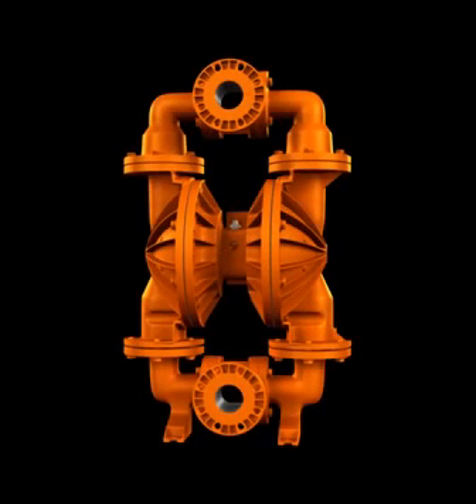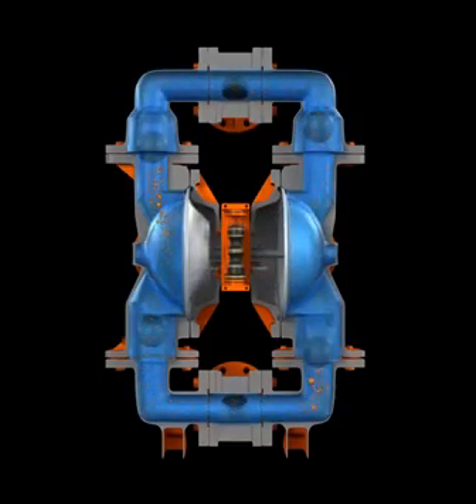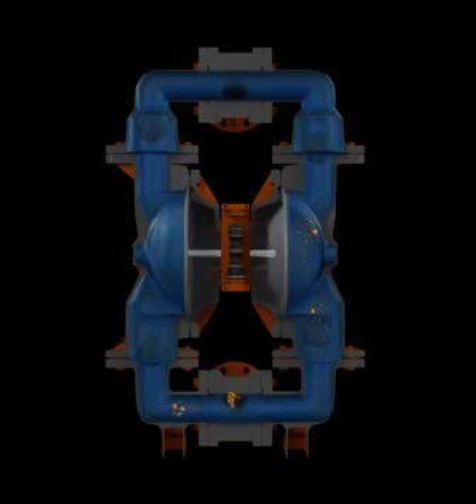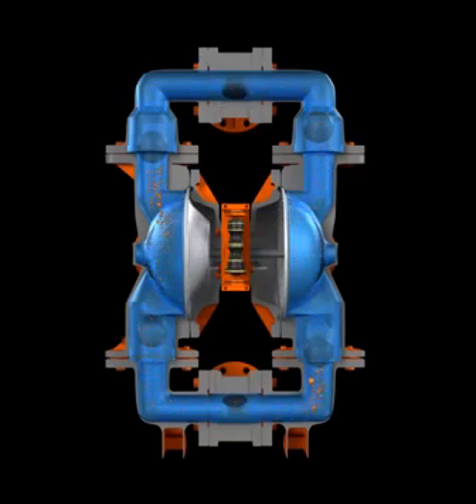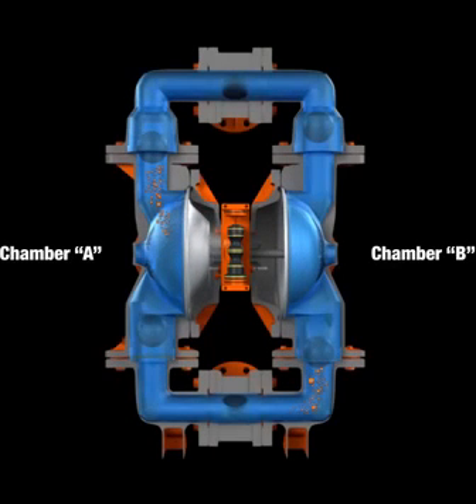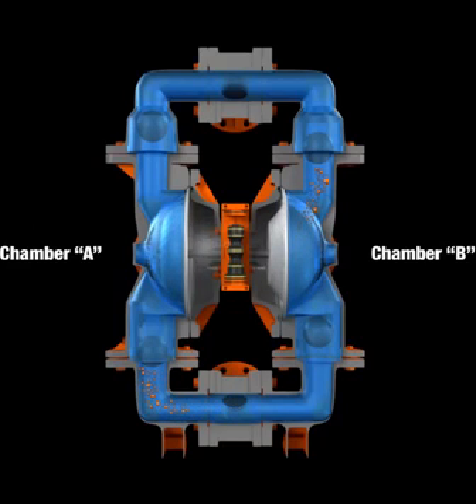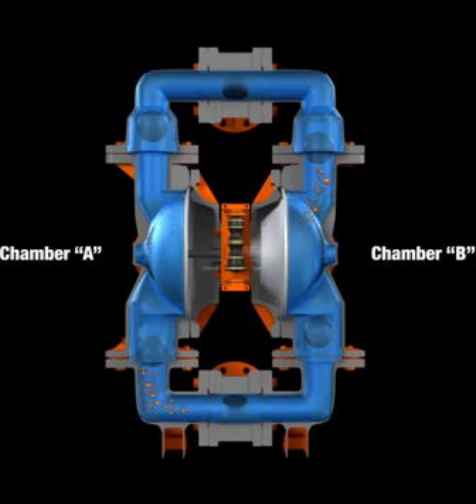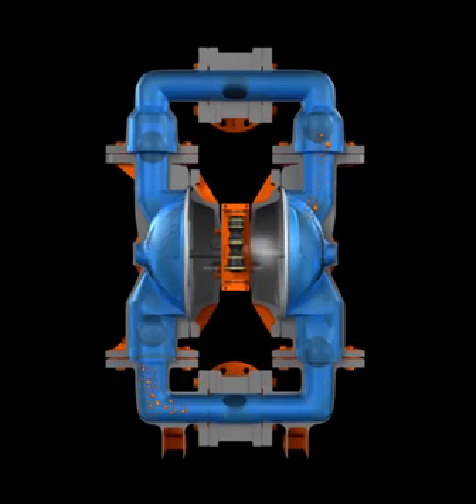Wilden Pumps USA: How Air Operated Double Diaphram Pumps Work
Standard Group UAE are authorized Full stocking distributors and service center for Wilden pumps and spares in the GCC countries since almost 3 decades.

for more information.

VIDEO Courtesy / Copyright  : Wilden Pump & Engineering, LLC USA